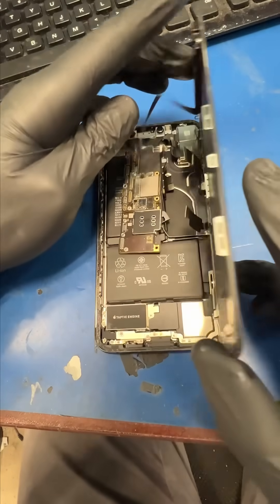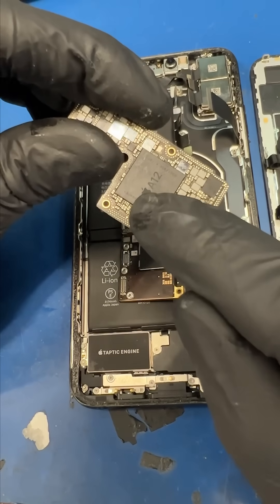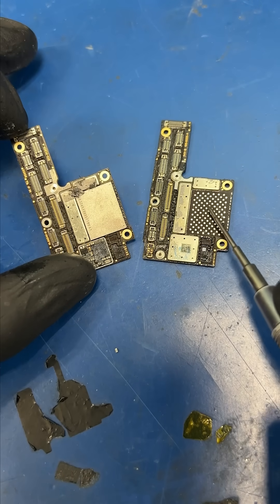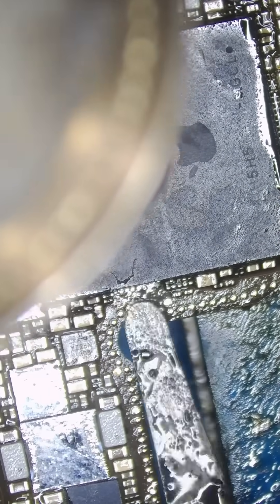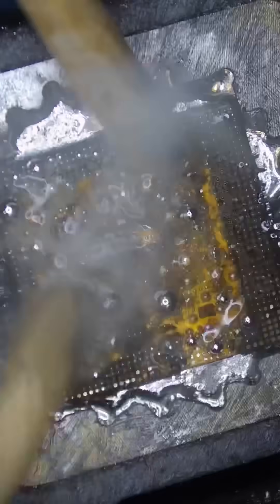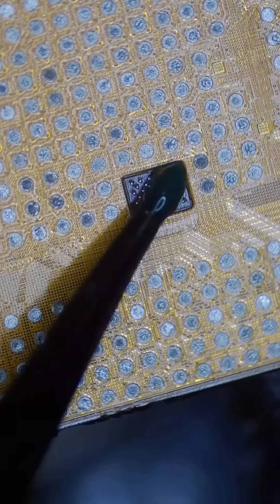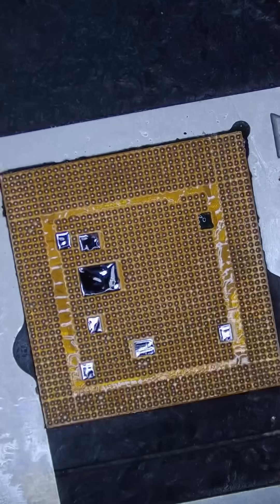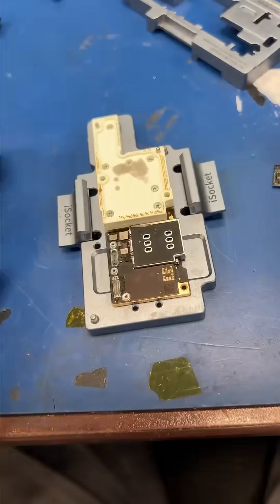iPhone CPU Swap… Data Recovery